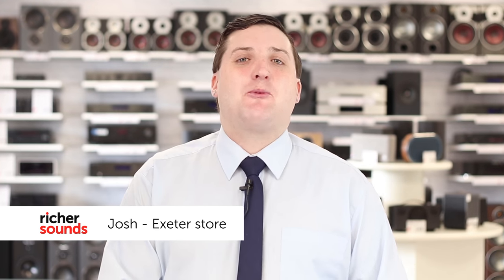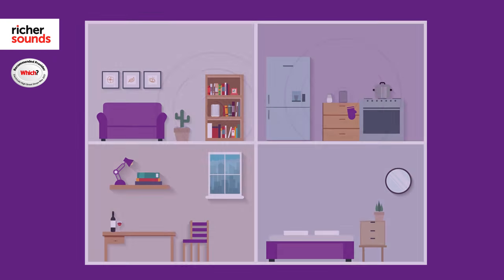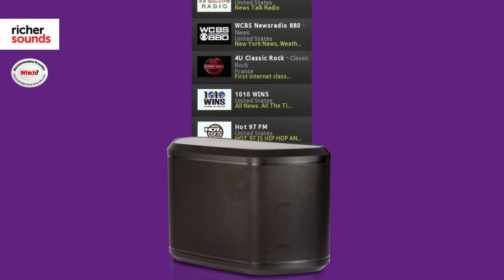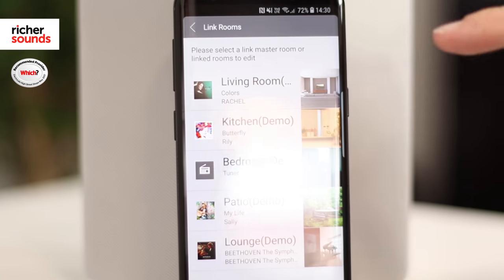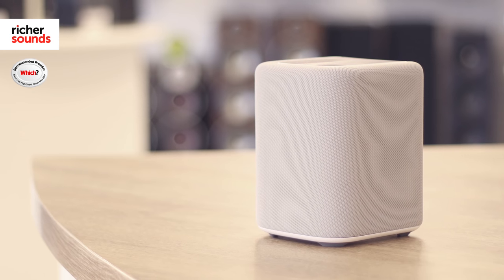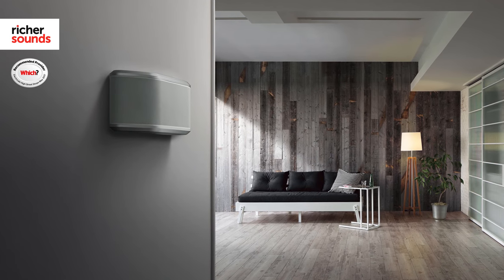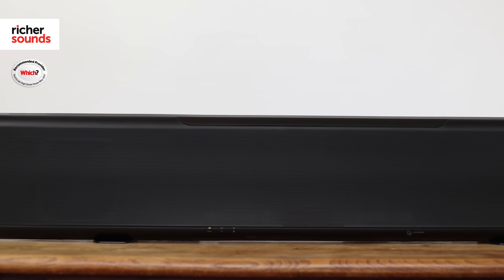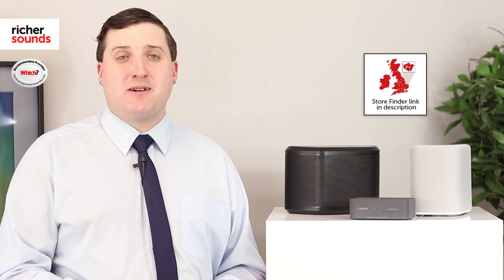Yamaha MusicCast wireless multiroom system | Richer Sounds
Josh from Richer Sounds in Exeter shows you how Yamaha’s intuitive MusicCast wireless multiroom system easily delivers fantastic sound all around your home.

Store Finder - 51 Stores Nationwide

Why not join our VIP Club?